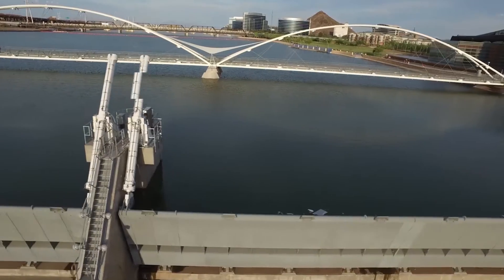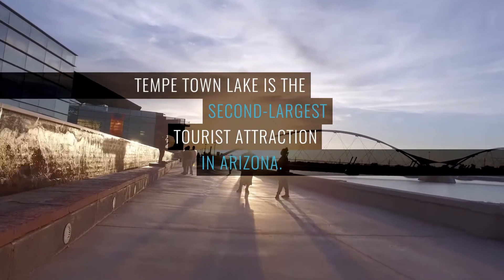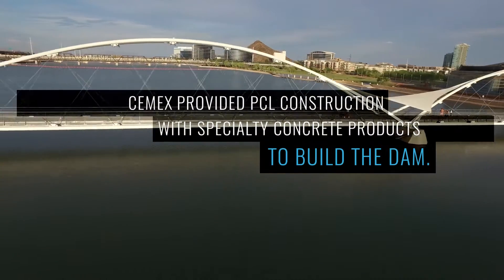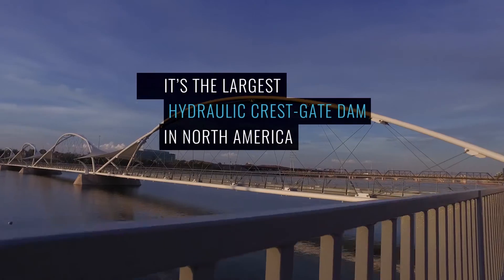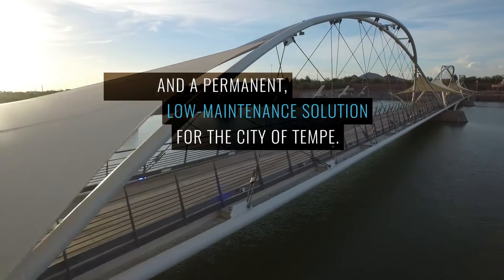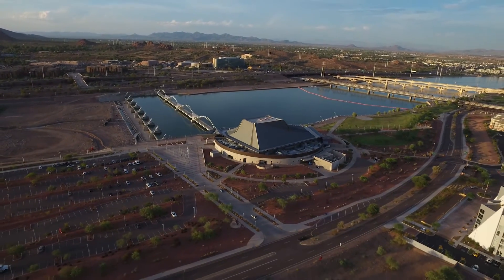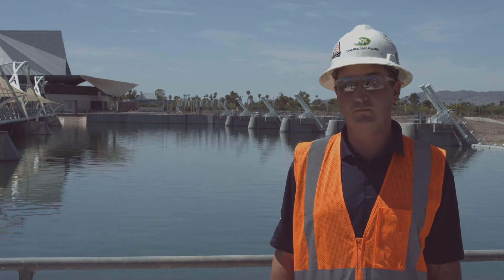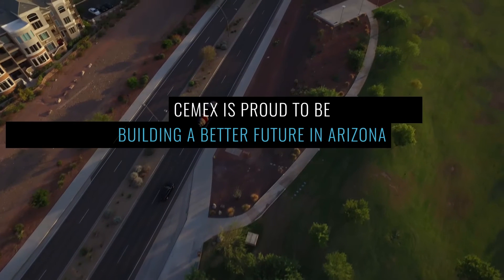Cemex US: Building a Better Future with the Tempe Town Lake Dam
Cemex US is providing a Superior Customer Experience by supplying PCL Construction with materials needed to build the Tempe Town Lake Dam, a challenging project that benefits the city of Tempe and the State of Arizona.